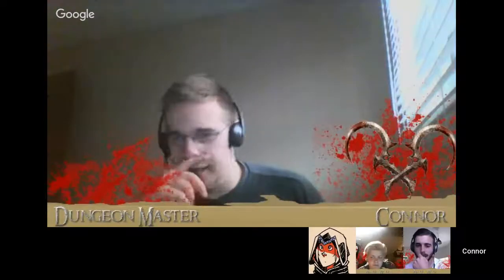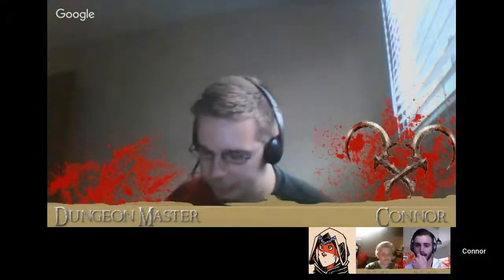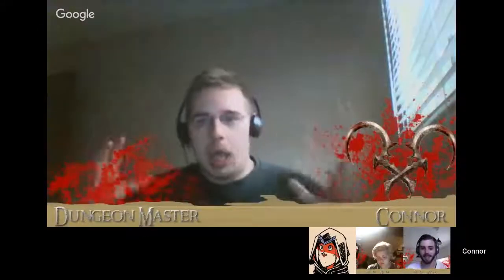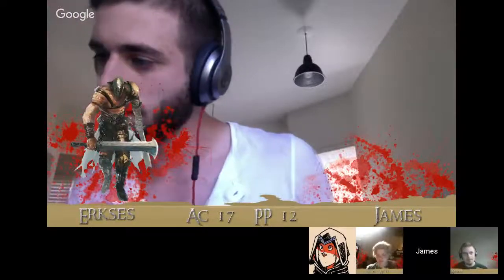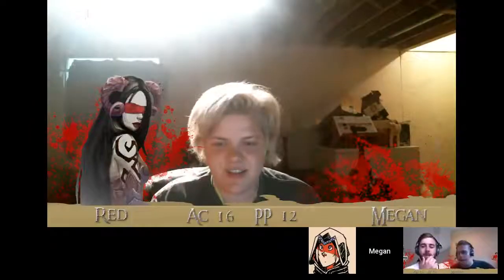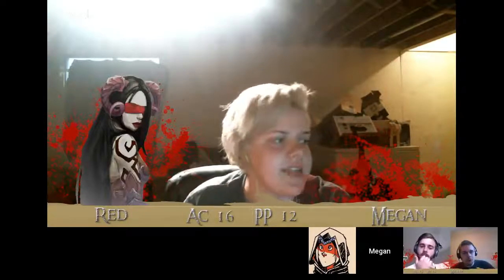Episode 04: The Rubblemoot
This is the fourth session of the Wastes of Crifoth campaign. This session was recorded before this channel existed, so it was not recorded with an audience in mind.